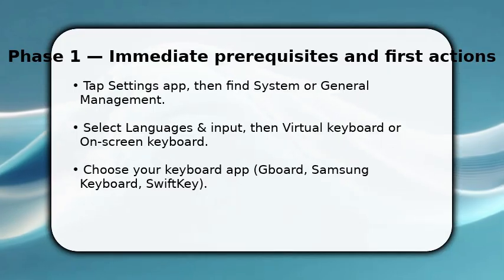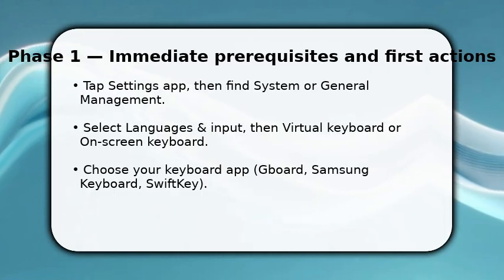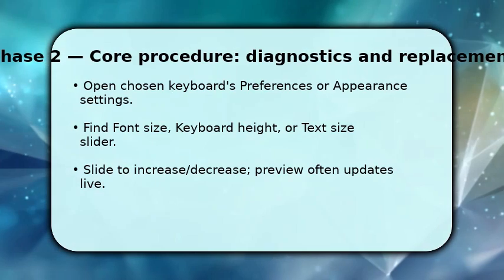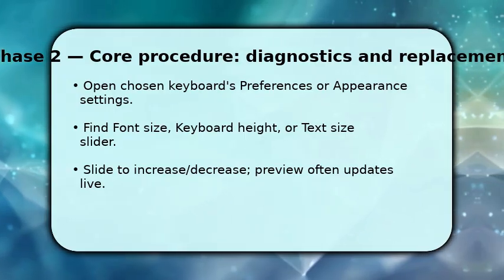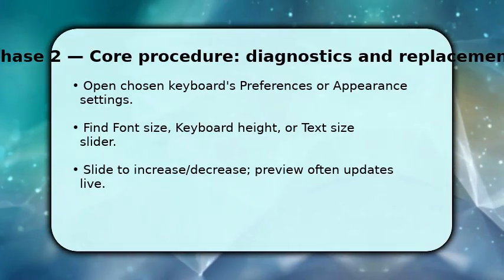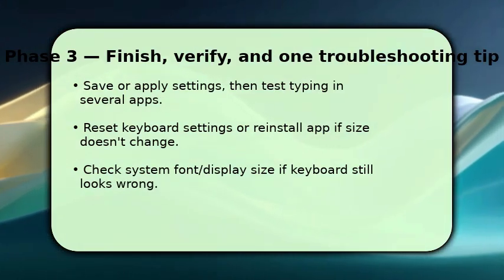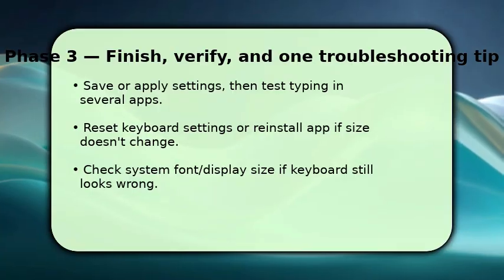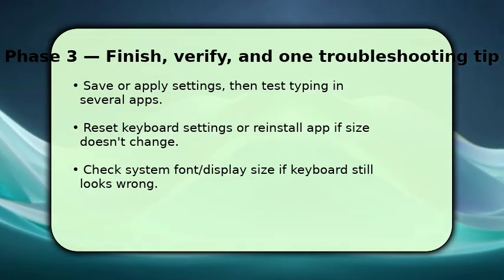How to Change Font Size in Keyboard Phone - Step by Step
How to Change Font Size in Keyboard Phone - Step by Step | 🔒 Surfshark VPN Deal — Stay private and secure. $1.99/mo + 3 Months Free ▸

Learn the quick steps to adjust your font size on a keyboard phone. This video guides you through changing text sizes for better readability, featuring clear instructions and visual demonstrations.

change font size, keyboard phone tutorial, text resizing guide, readable texts adjustment, mobile device settings, font scaling on phones